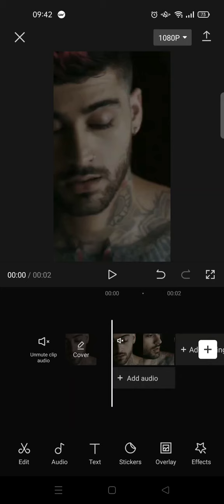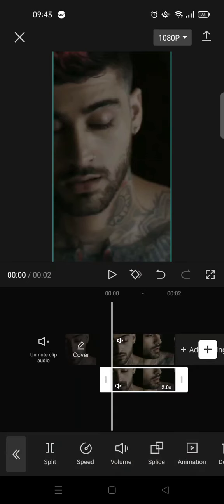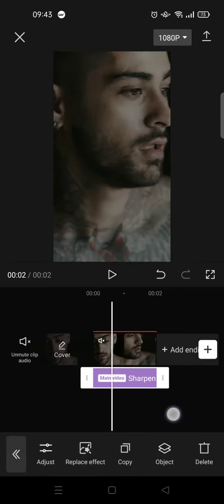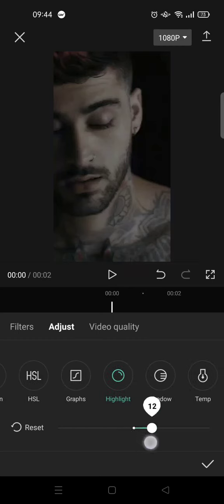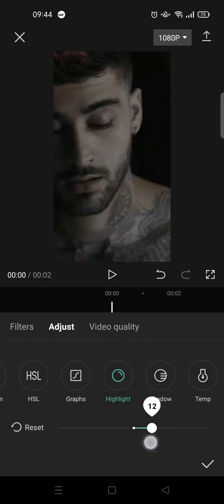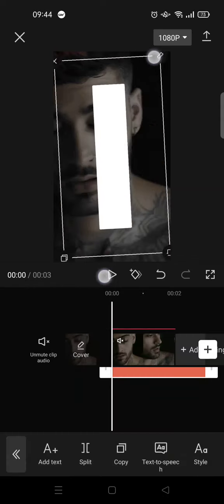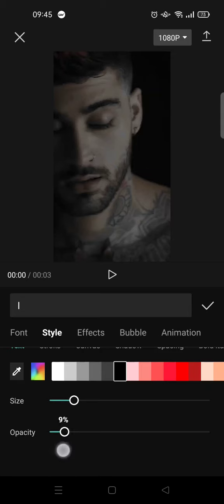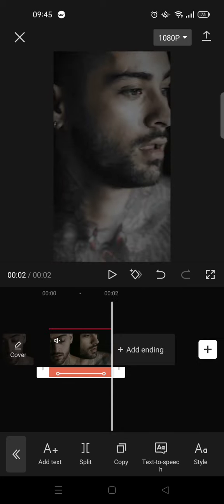Simple Coloring Tutorial on CapCut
Here are some coloring tips for your edit on CapCut